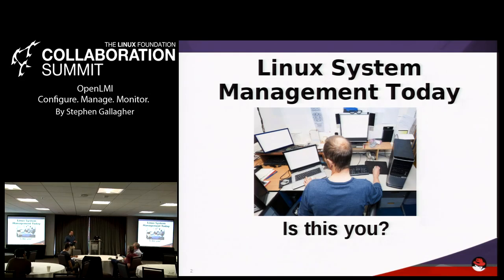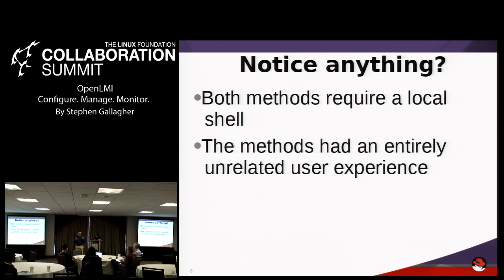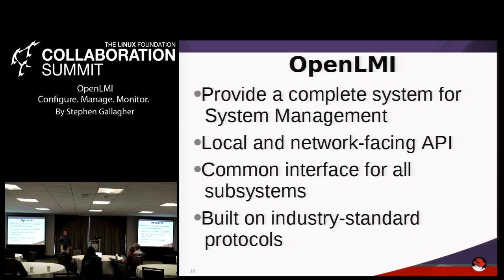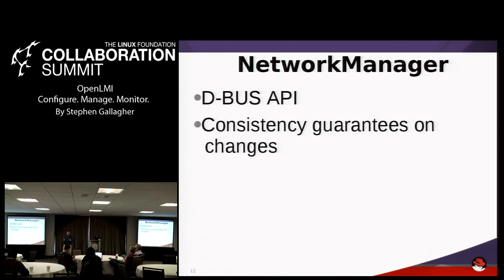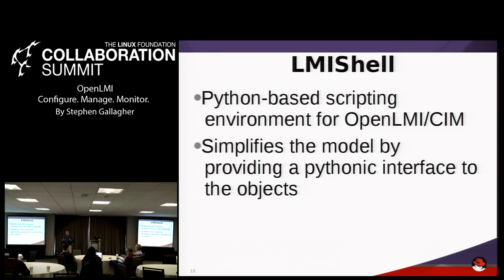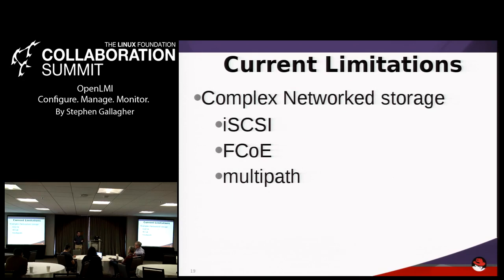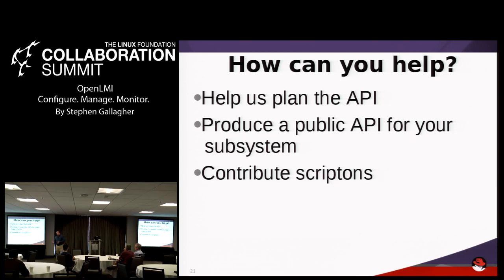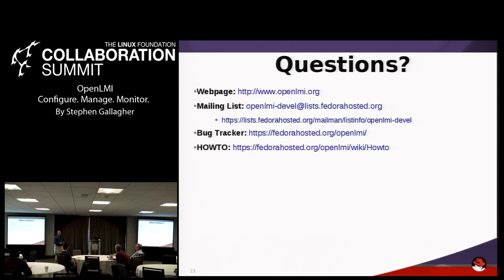Collaboration Summit 2013 - Open LMI: Configure. Manage. Monitor.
Open LMI: Configure. Manage. Monitor.
By Stephen Gallagher

OpenLMI-Storage provides a remote API to manage local block devices, i.e. block devices which are present in /dev/ directory. This includes also attached iSCSI, FC and FCoE devices, as long as the appropriate block device is present.
OpenLMI-Storage is built on existing Linux storage management capabilities, a new storage library and the DMTF/CIM technology stack. It provides a mechanism for simplifying the setup of storage on client machines from a central location.

It will include a short demo demonstrating the use of OpenLMI for configuring and managing a storage partition remotely.